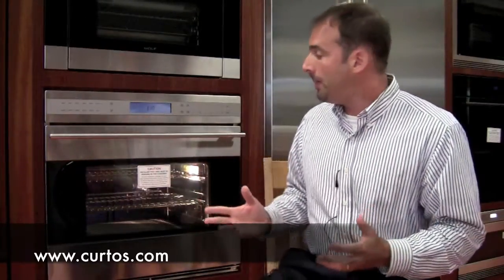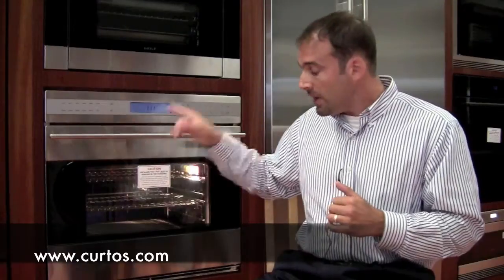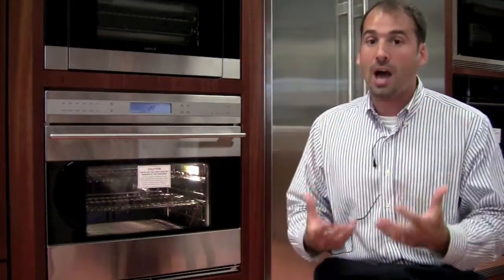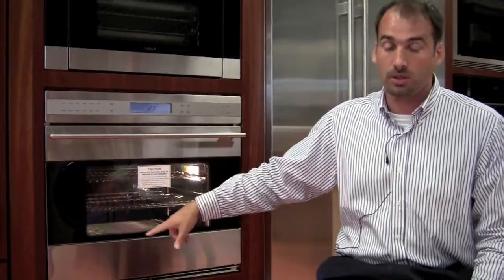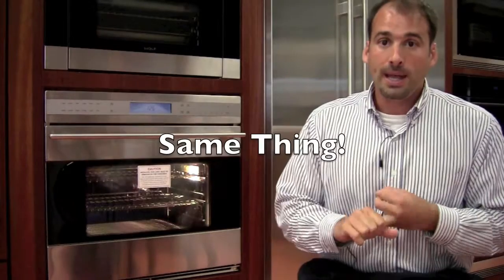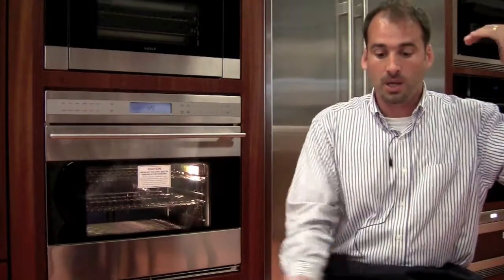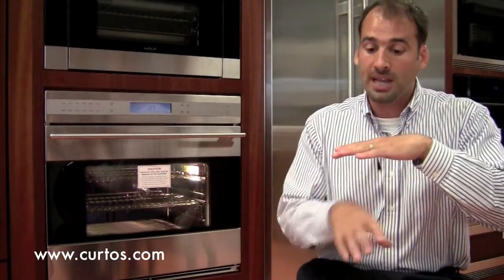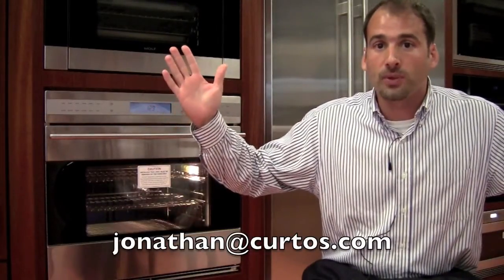Wolf E-Series Ovens: Show Them Some Love!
The Appliance Dude from Curto's in Westchester County shows his love for the recently re-tooled Wolf E-Series ovens.